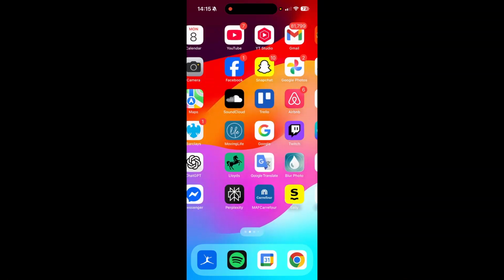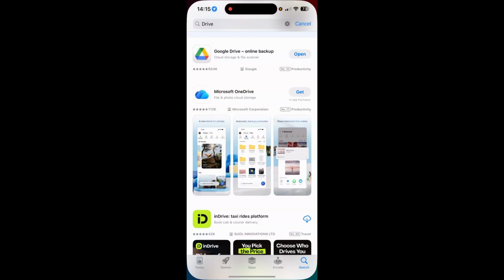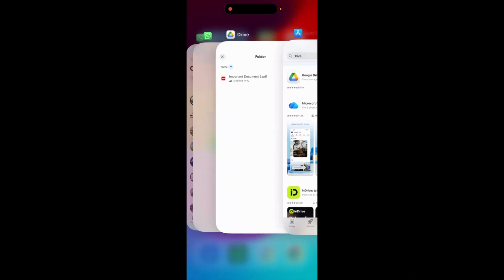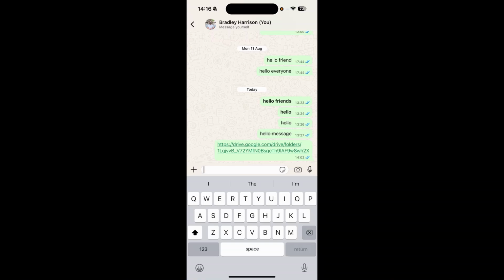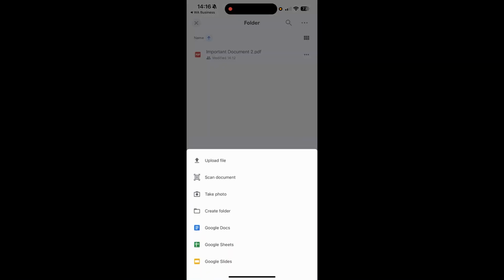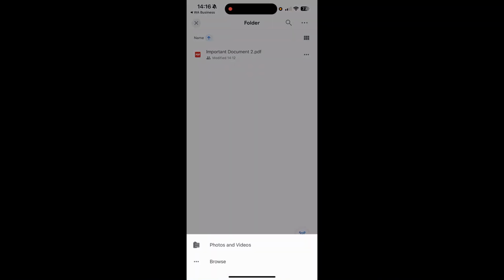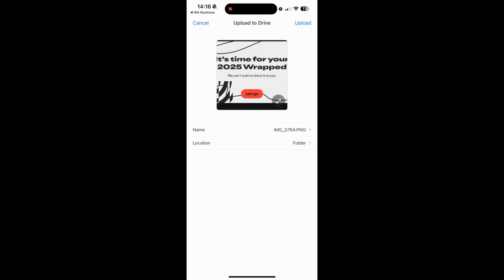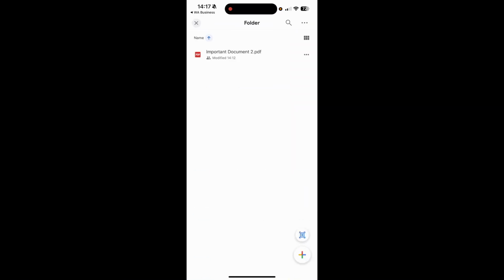How To Upload Photos To Shared Google Drive Link Using Phone (Step By Step)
In this video, I show you how to upload photos to Shared Google Drive Link Using Phone. Did this video help? Thanks!